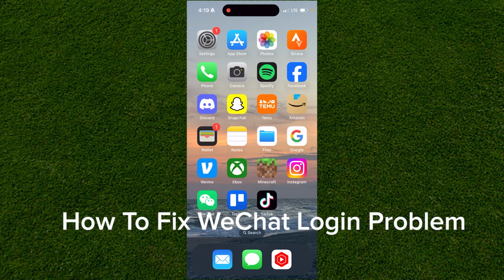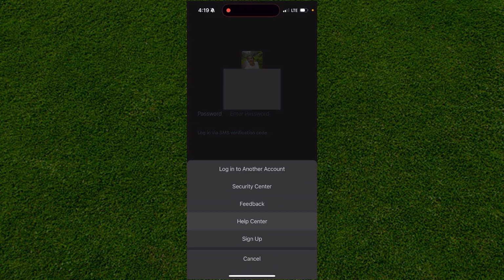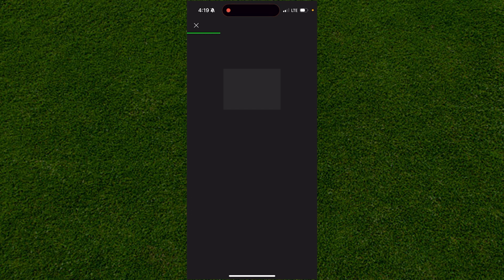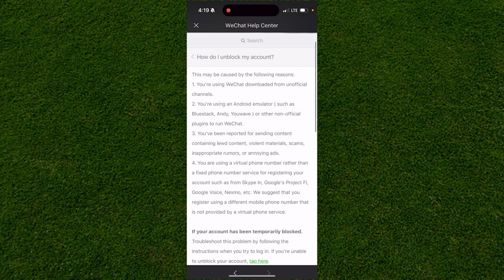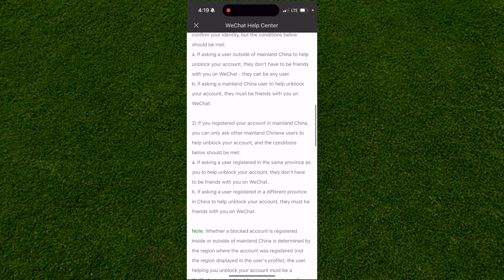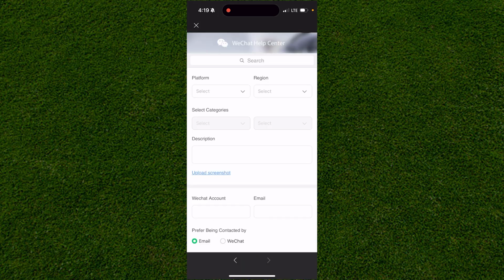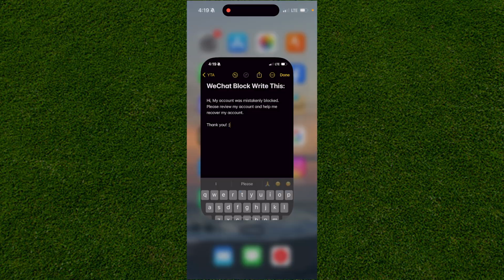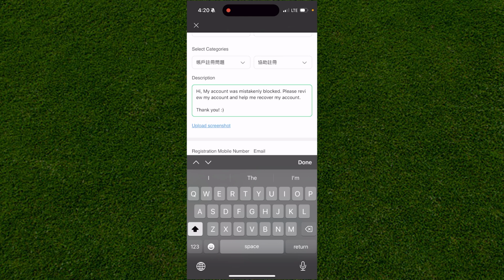How To Fix WeChat Login Problem 2025